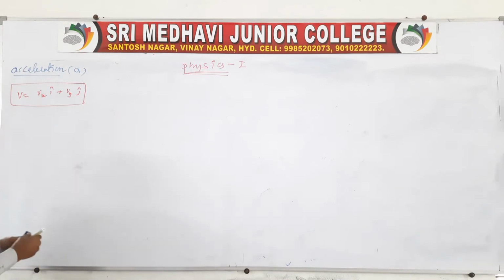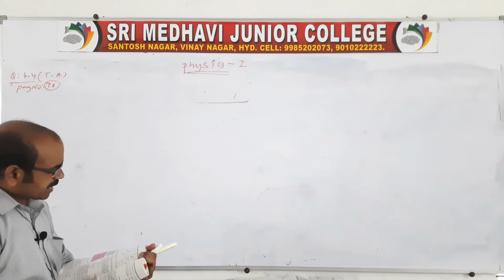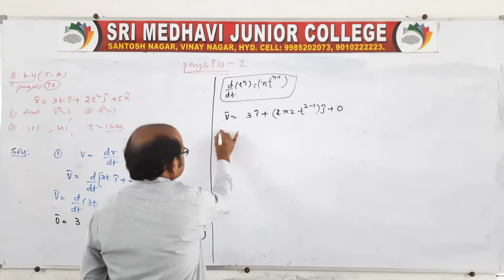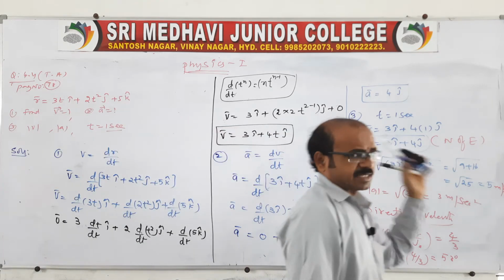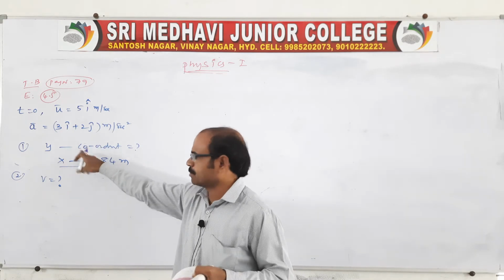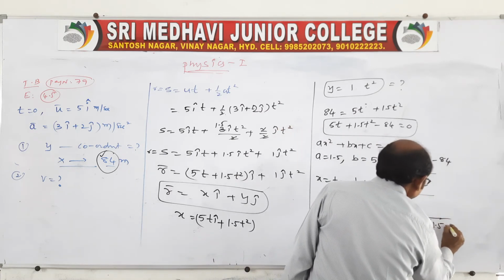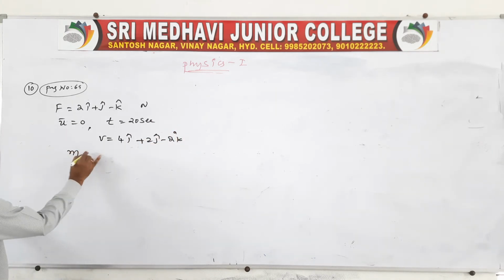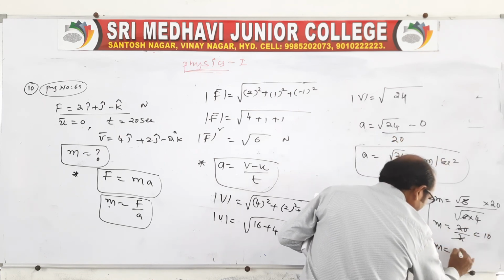(17 Oct 2020) ACCELERATION